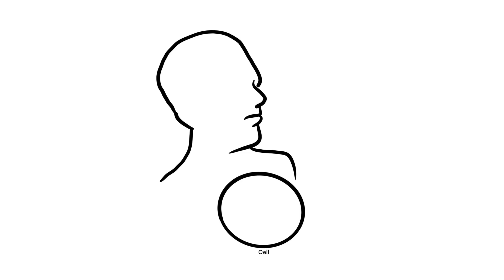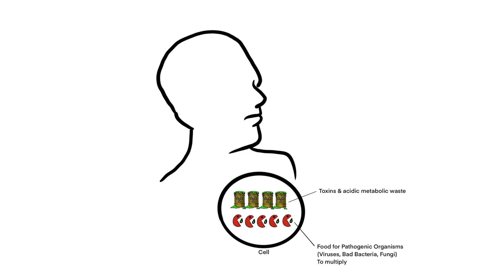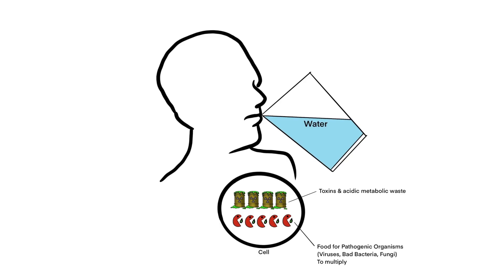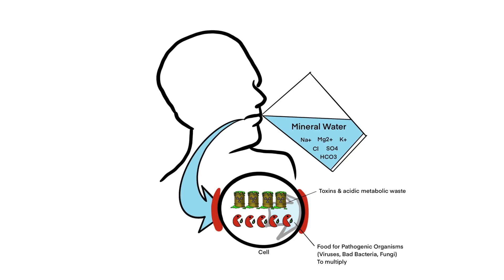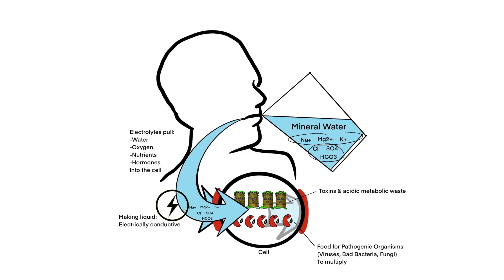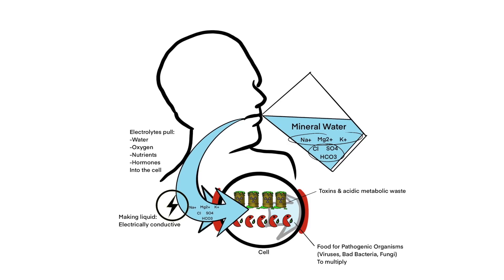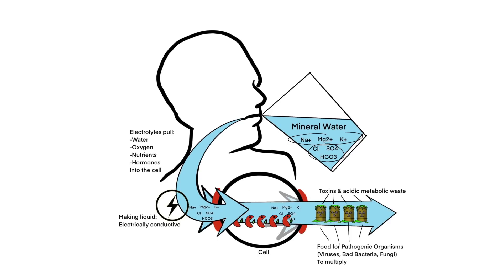How to prevent Coronavirus from multiplying and spreading in our body: Prevent infectious disease:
In this video you will get to know the what, the why and the how to prevent Coronavirus from multiplying and spreading in our body. Solve infection from the very root up.

Everything in life that is alive to the fullest, flows, and everything that gets blocked or stops flowing, heads towards a flatline.

Only when we know the actual root cause of an infection or infectious disease, we can heal the root together with every symptom.

In this video you will see that the very root cause is a blockage in our metabolic flow, which will make us prone to infections or infectious diseases.

The good news is, we can take away the blockage at the very root to prevent the symptoms of infection or infectious disease.

Enjoy the insight in the video!